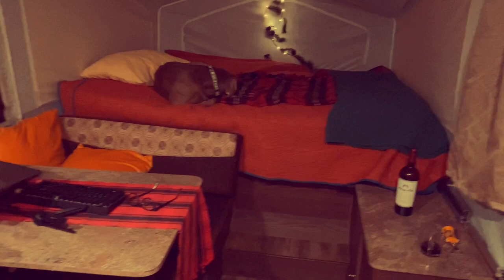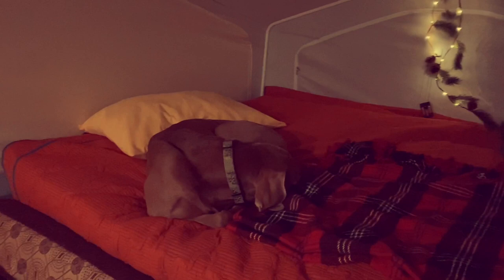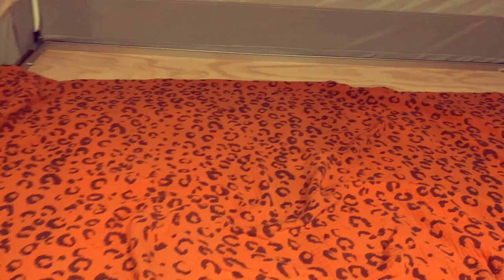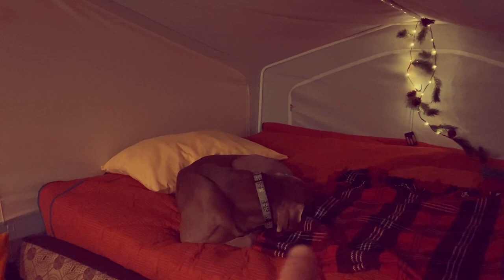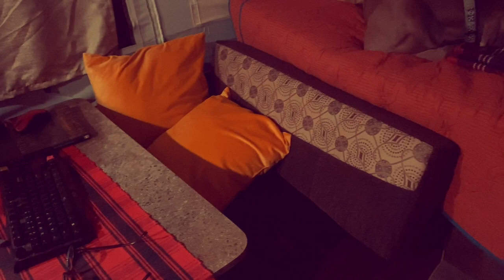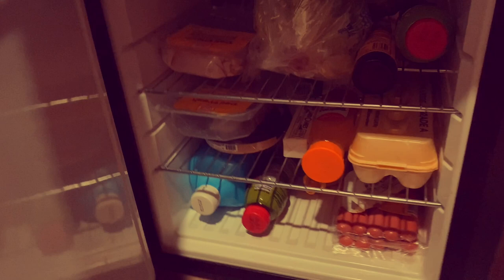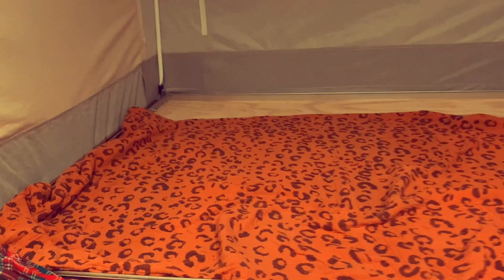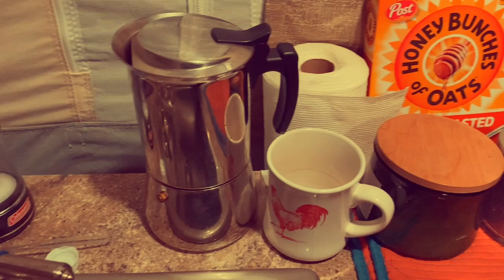Pop up Camper Tour, Full Timing in a pop up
popupcamper Tour. 2018 flagstaff 206ltd. Electric Roof and Brakes, 10ft, the perfect size for a pop up.